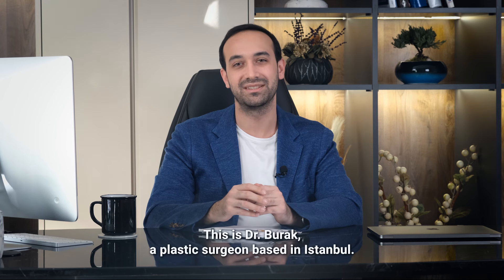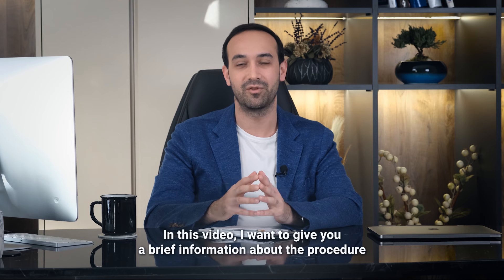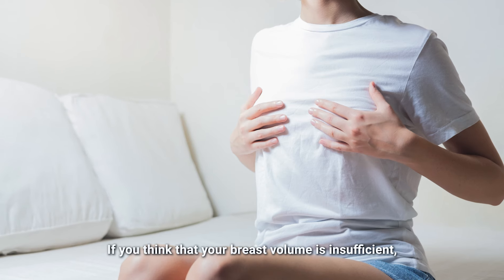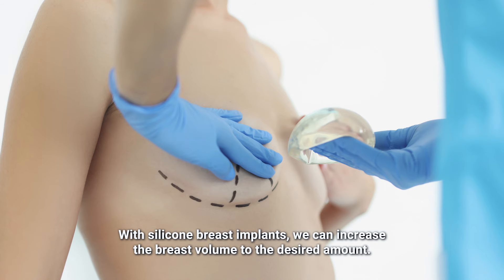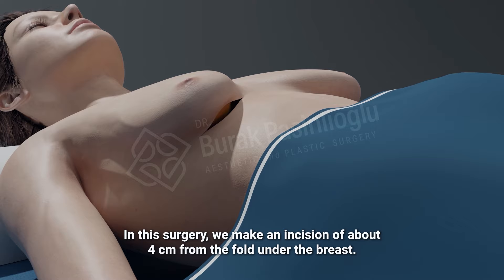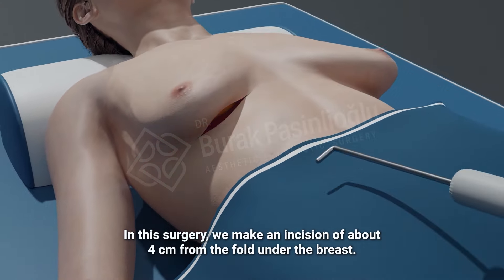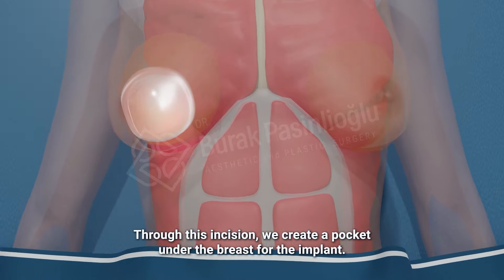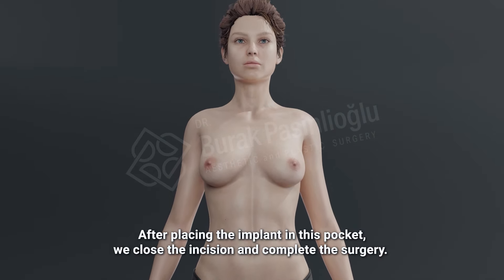Breast Augmentation Animation - Op. Dr. Burak Pasinlioğlu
Breast augmentation, a procedure lasting just about an hour under general anesthesia, offers a straightforward solution for enhancing breast size. Our method involves silicone implants, known for their ability to create a natural and preferred breast volume, with a minimal incision under the breast fold for implant placement.

Post-surgery, expect a quick path to recovery: a one-night hospital stay, followed by a brief visit for drain removal. Most patients are back to their routine within a week, with final, beautiful results visible in 6 months.

Interested in exploring breast augmentation? We're here to answer your questions and guide you through every step of the process.